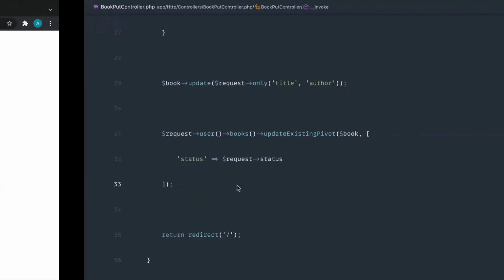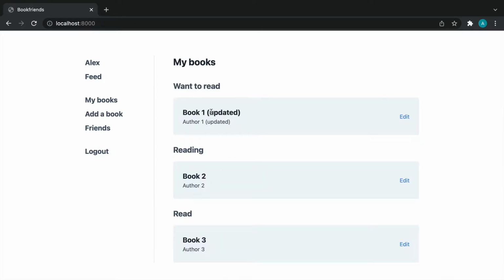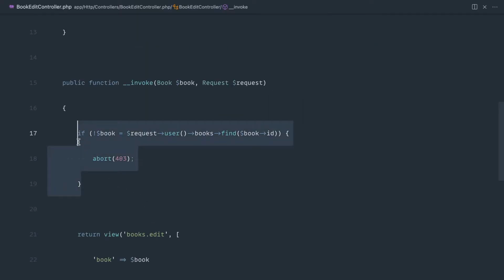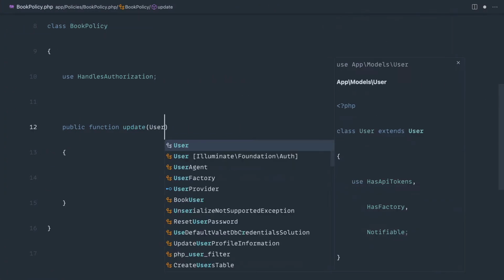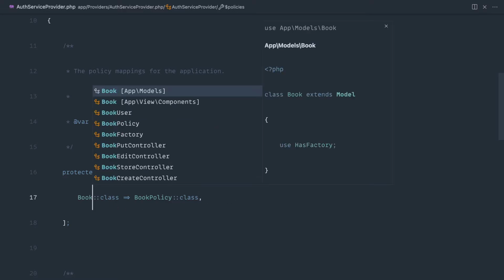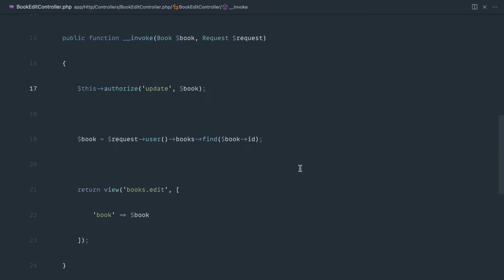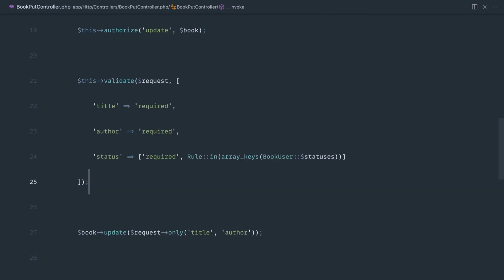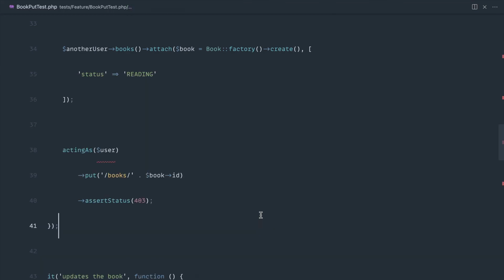Up And Running with Pest: Refactoring authorisation (20/35)